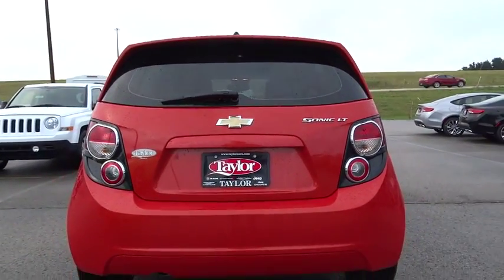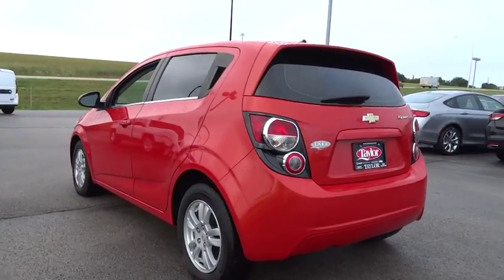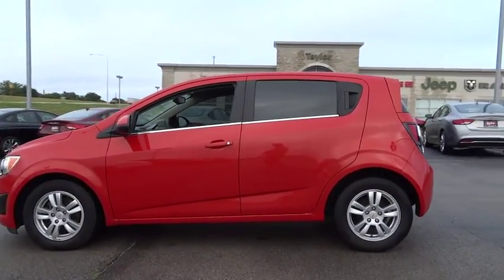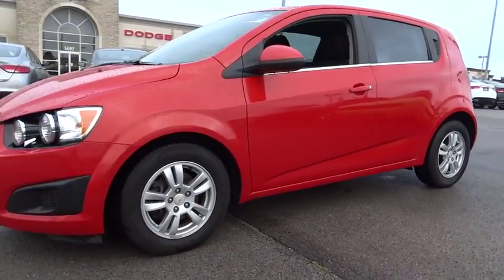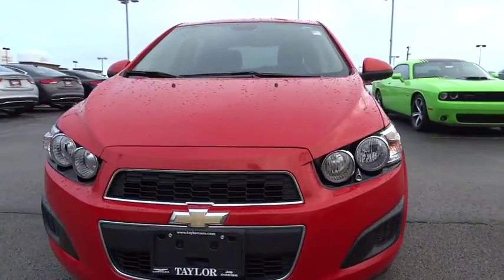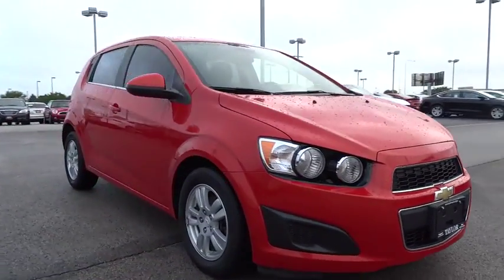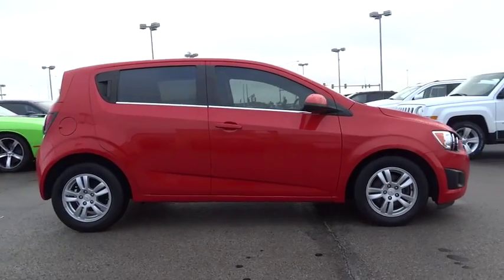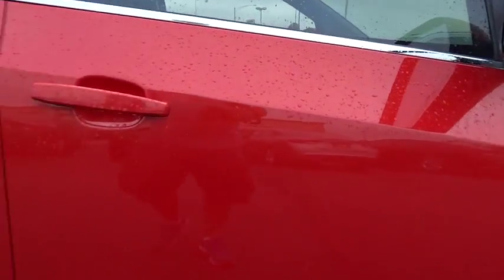2012 Chevrolet Sonic Bourbonnais, Kankakee, Chicago, Joliet, Orland Park, IL 50373A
2012 Chevrolet Sonic

Taylor CDJR
1497 Illinois 50

Taylor Chrysler Jeep Dodge & Ram is across IL Route 50 from the Mall in Bourbonnais, IL. With a full selection of New, Certified, and Pre-Owned vehicles; we have been serving the needs of Kankakee County and Beyond for more than 20-years. Our professional Internet team offers you a no-pressure environment and operates with the quality that you expect from Taylor. You will find Discounted Prices & Excellent Deals on all makes and models. Located at 1497 N State Rt 50 in Bourbonnais Illinois. Come see why our customers have rated us the #1 Dealer in Illinois for 3 consecutive years by dealerrater.com!